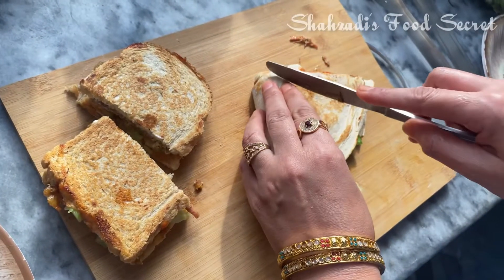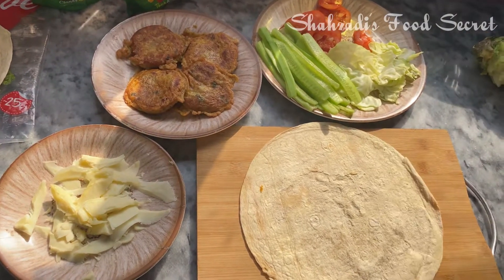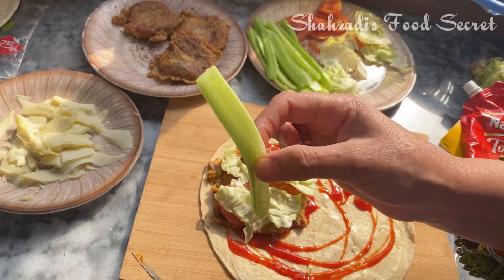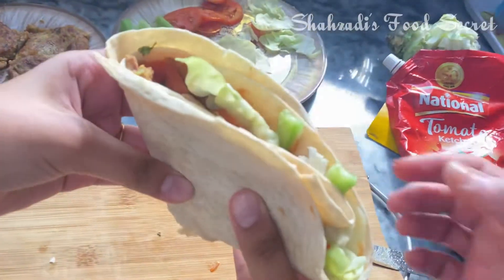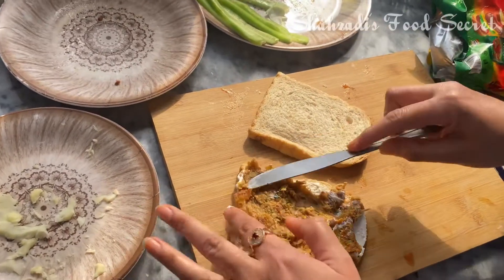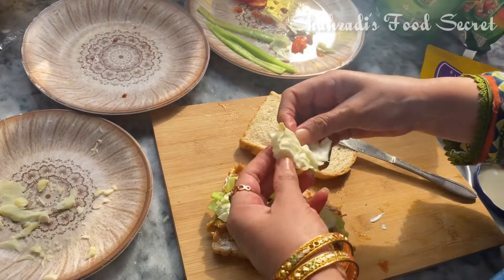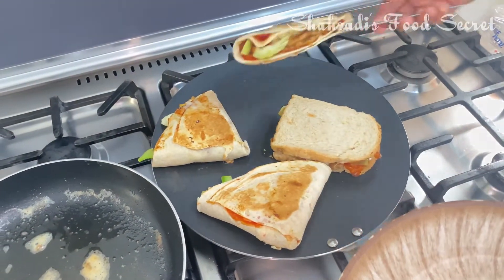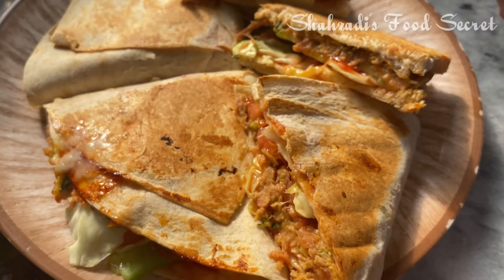Easy and quick tortilla wrap/sandwich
Easy and quick recipe of how to make tortilla wrap by using some basic ingredients in your kitchen .